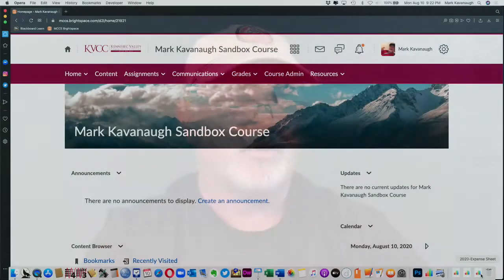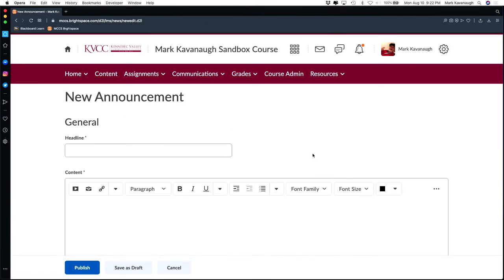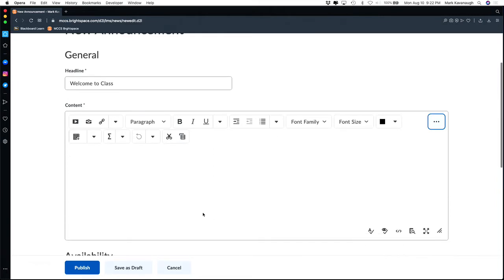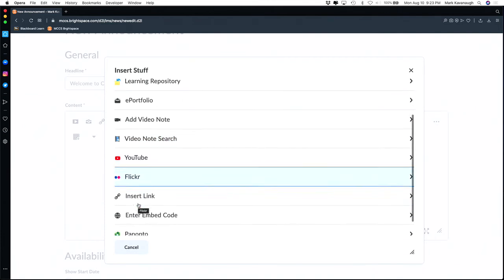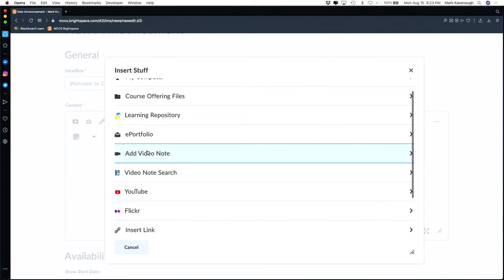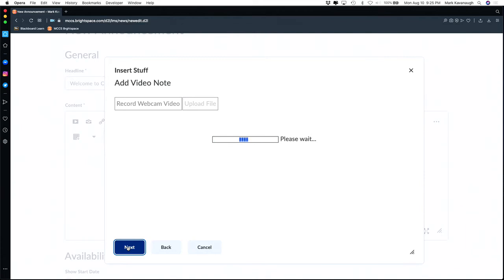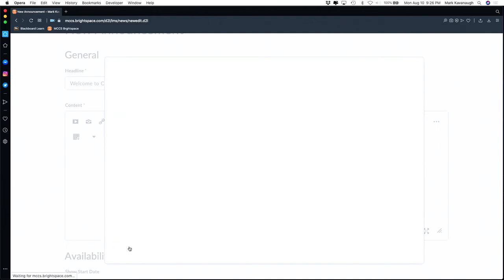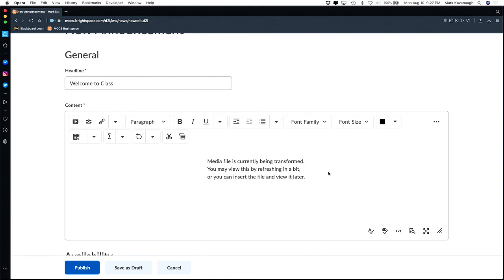Dealing with Brightspace - Creating Video Notes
This video describes the steps to create a Video Note.  One of the coolest features of Brightspace is the ability to leave a video message to a student in regard to their performance or even send little tutorials, encouragements, and confrontations to individuals or the class.